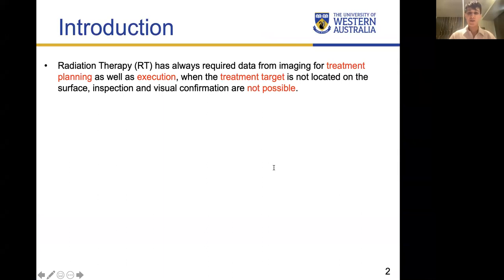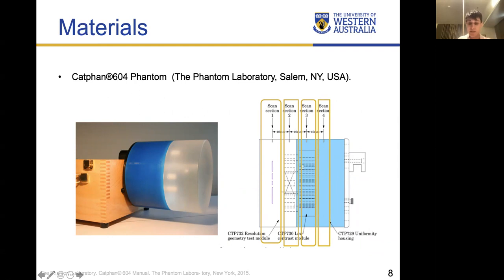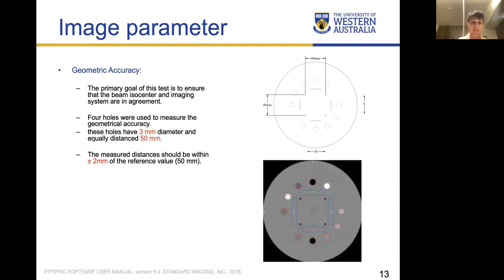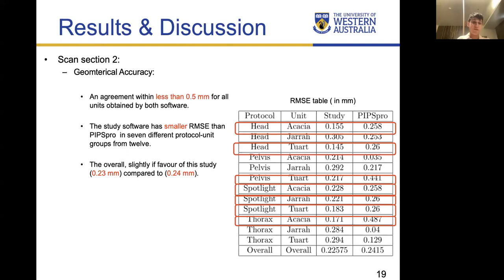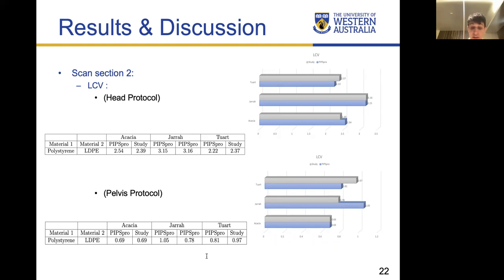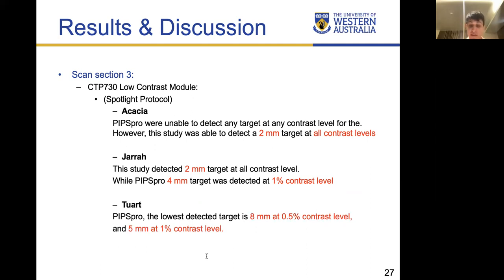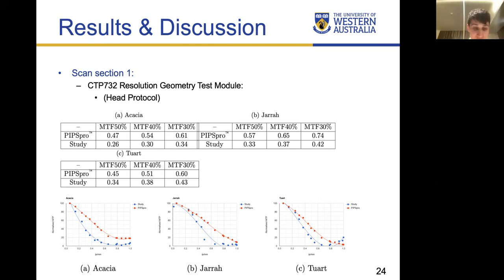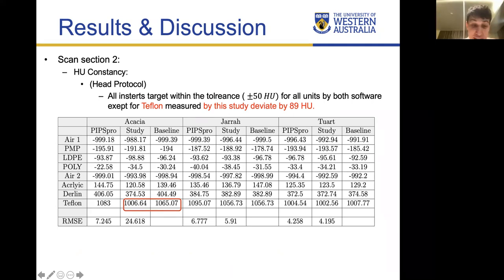An Independent sets of Image Quality tests for Cone-Beam CT, By: Ghazi Salem M Almutairi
An Independent sets of Image Quality tests for Cone-Beam CT (Investigation of Catphan accuracy)
Evaluation of the accuracy of the existing software and methods

By: Ghazi Salem M Almutairi
Final Masters Presentation | Medical Physics | The University of Western Australia

Supervisors:
Pejman Rowshanfarzad ( Department of Physics , UWA)
Zaid ALkhatib ( Department of Radiation Oncology , SCGH )
Mahsheed Sabet ( Department of Radiation Oncology , SCGH )

Abstract
Introduction: The volumetric x-ray IGRT systems clinical introduction
requires formal commissioning of image-guided process and hardware to be utilized
and drafts the QA for both the process and hardware. Meeting the two
requirements offers confidence in the ability of the system to manage geometric
disparity in internal organ motion and patient setup. Hence, the purpose of this
paper is to evaluate the accuracy of the current methods and software. Since
the IGRT that uses CBCT is turning out to be routine practice in radiotherapy,
this study came up with an independent image quality software for the CBCT
based on the CatPhan, to objectively evaluate the accuracy of commercial software.

Methods: This study investigates the accuracy of PIPSpro software and
method involving multiple image quality evaluation, to assess the accuracy of
PIPSpro. The results of PIPSpro's image quality evaluation are compared to
the reported results of this study software. Both software's reported results
were subjected to quantitative analysis in order to compare and evaluate them.

Results: The results revealed that even though the reported results by
PIPSpro within the tolerance level, the reliability of PIPSpro is degraded for
geometrical accuracy and slice thickness. Low contrast visibility (LCV) and
uniformity were comparable between this study and PIPSpro. For the aspects
of spatial resolution and Low Contrast Detectability (LCD), the results revealed
high accuracy measured by PIPSpro. However, the same method was used and,
for unknown reasons, the results significantly vary.

Conclusion: The results indicate high accuracy by PIPSpro within tolerance
level and it can be confidently used, but further investigation is required
for spatial resolution and low contrast detectability.